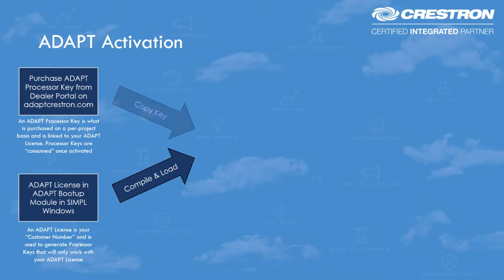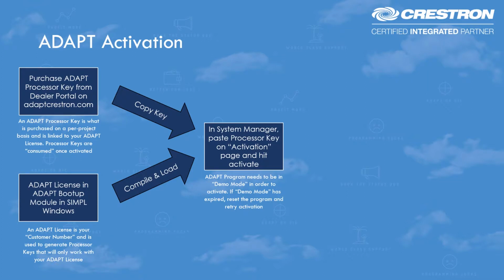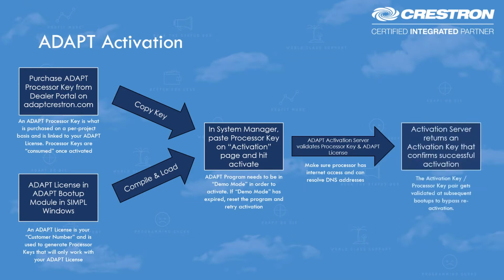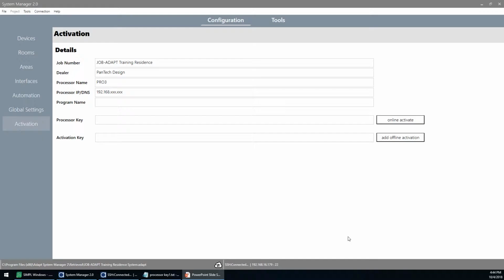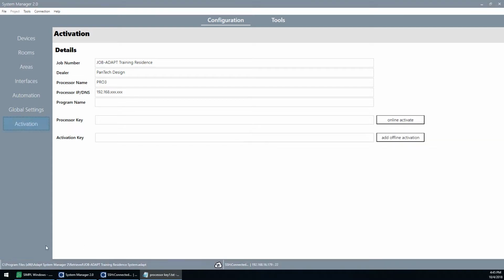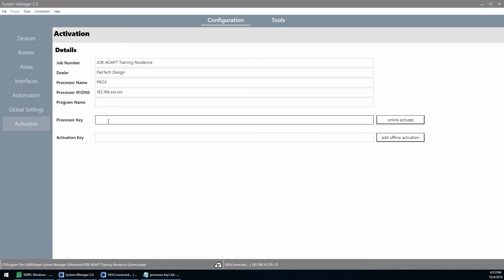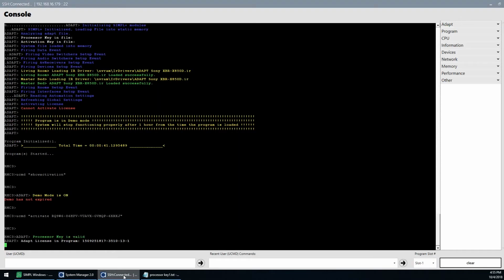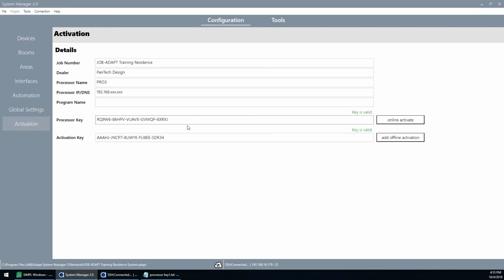Section 9: Activation